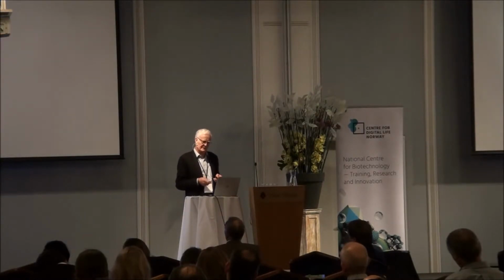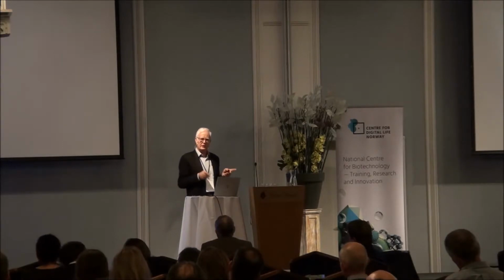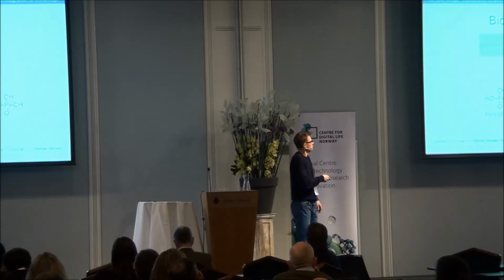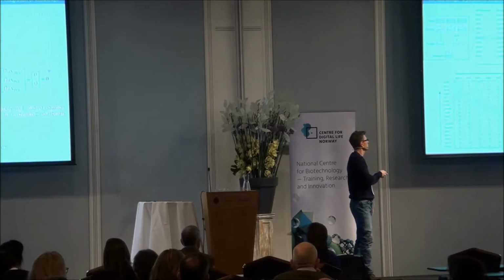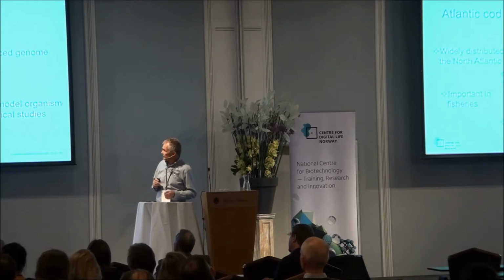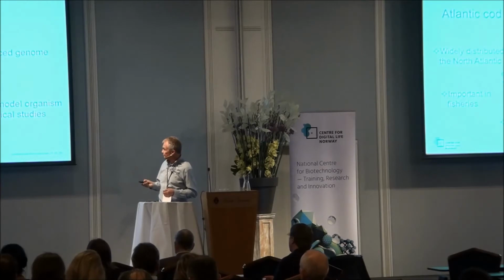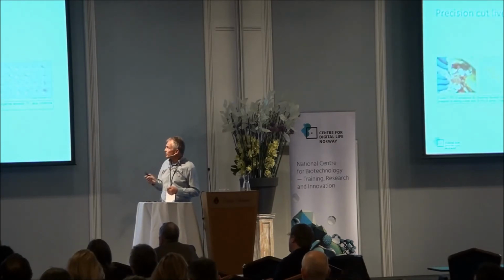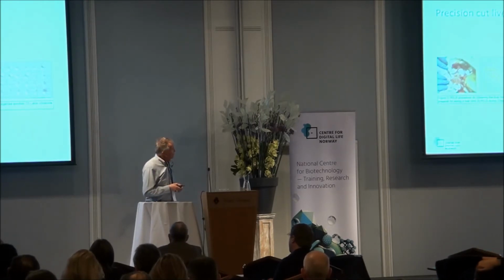DigitalLife2017 Modelling Physiology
Session for the annual conference Digital Life 2017, featuring Peter Hunter, Jon Olav Vik & Anders Goksøyr